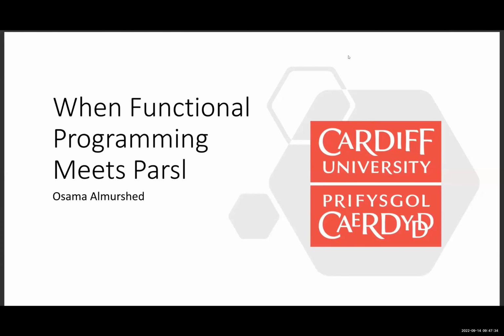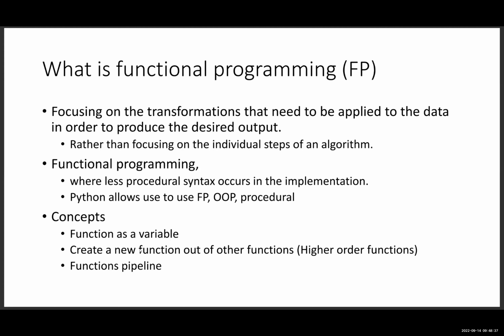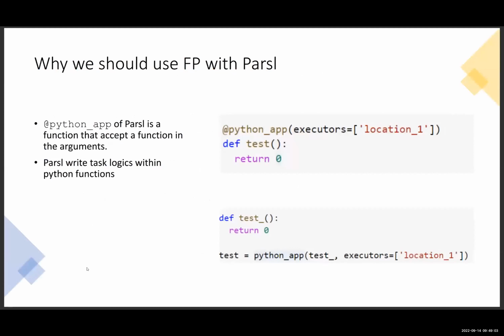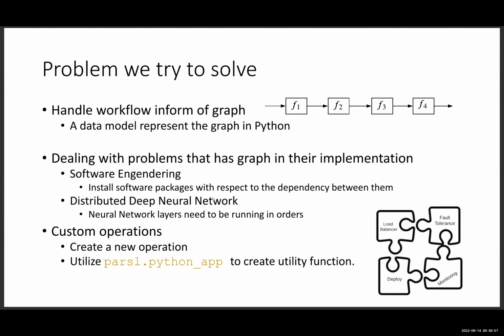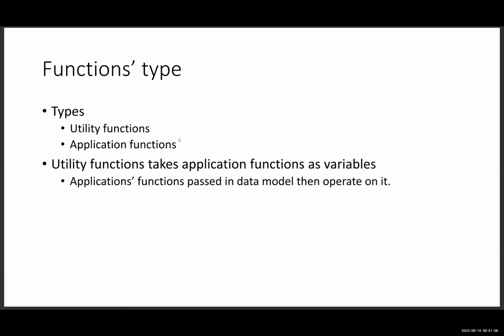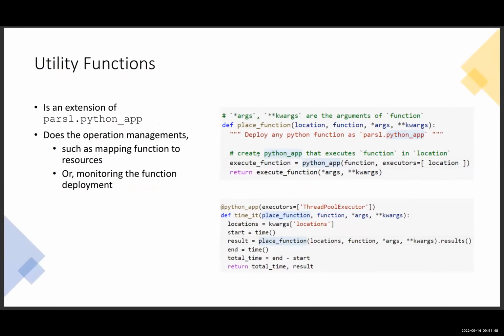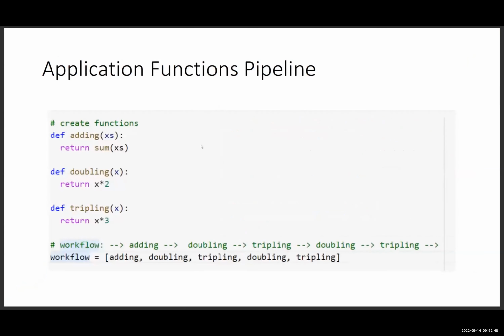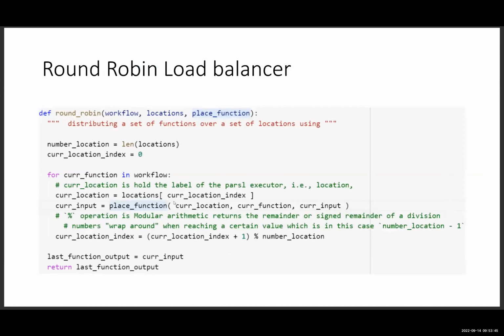When Functional Programming Meets Parsl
Osama Almurshed